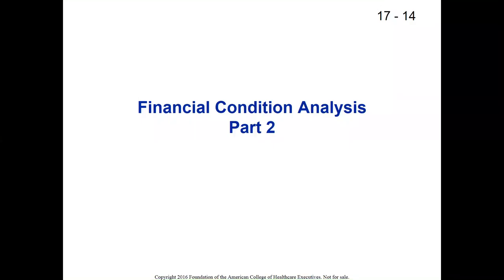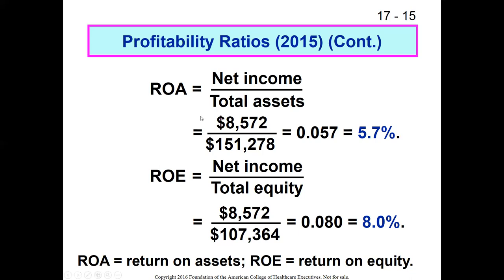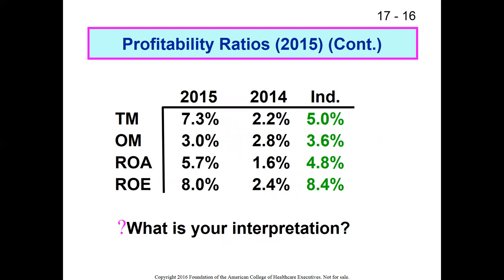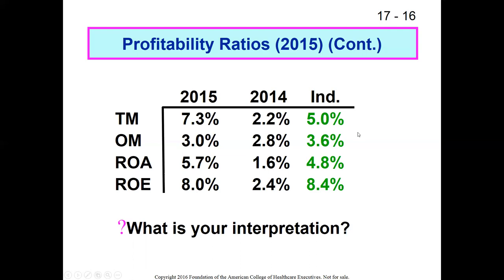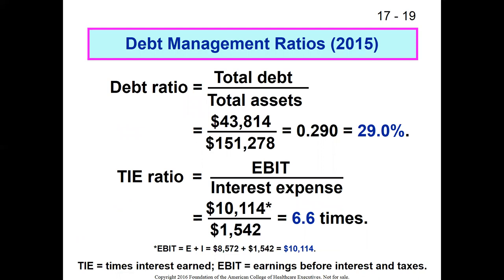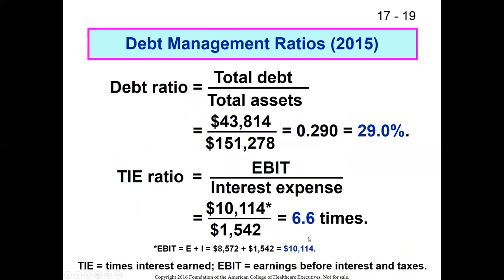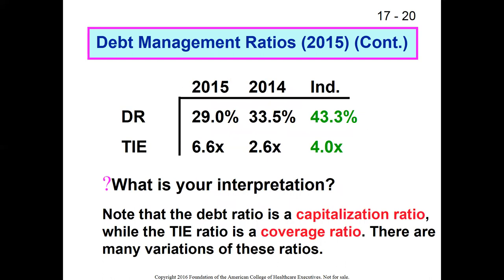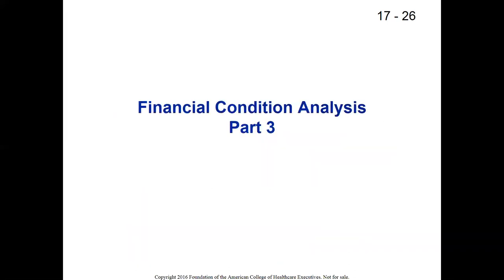Ch 17 Lecture - Part 2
This is part 2 of a series of 3 lectures reviewing Gapenski's Healthcare Finance, ch 17, Financial Condition Analysis